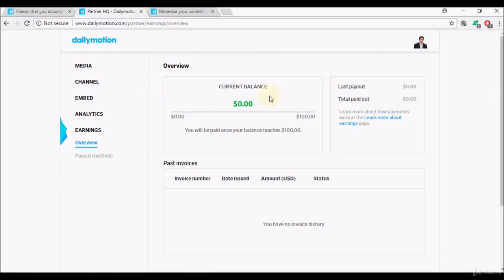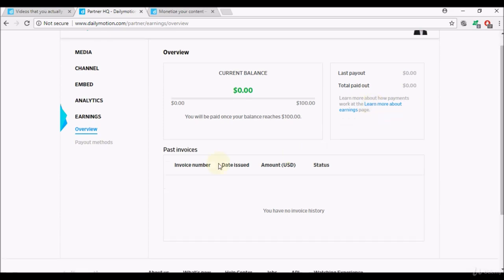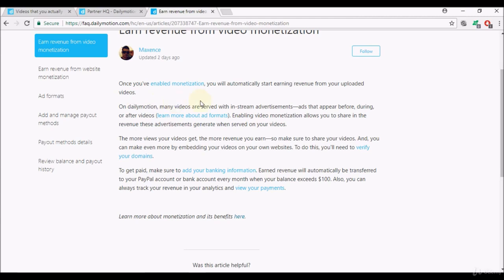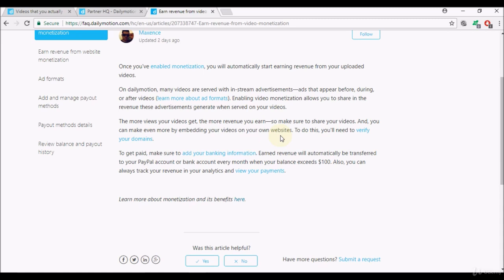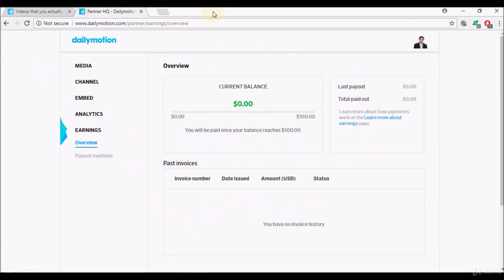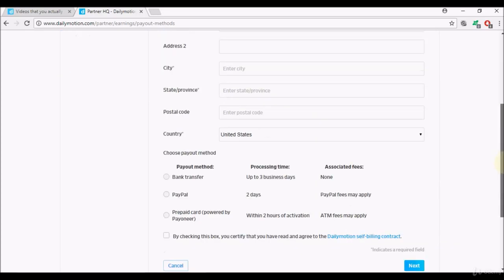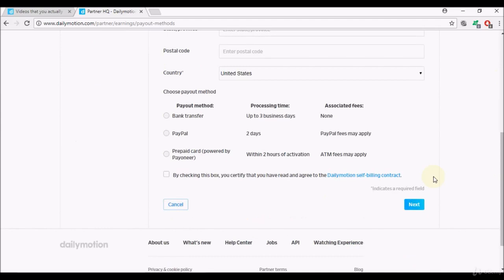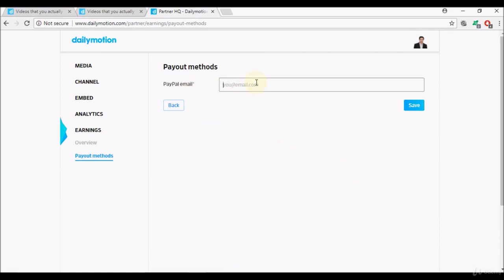Earnings and Payment Method Settings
Description
This course introduces you to Dailymotion which is a popular video sharing platform that is still making its mark in the video sharing market. Since its inception, Dailymotion has experienced a high growth in usage and offered a new way for video creators to earn online. Given the recent announcements made by Youtube regarding its strict monetization guidelines, now is the time to learn how to earn on Dailymotion which is more flexible.

This course will teach you to how to:

- Sign up for a Dailymotion account and start uploading videos

- Become a Partner of the Dailymotion earning program

- Create your monetized channel from scratch on Dailymotion

- Upload videos to your Dailymotion channel that are monetized

- Use the Emed feature of Dailymotion to earn more revenue through your blog/website

- Set up your payment method for receiving money that you earn from Dailymotion

- Use other features offered by Dailymotion such as Analytics etc

Who this course is for:
Anyone looking to earn money by uploading videos on Dailymotion
Anyone wanting to learn how to use Dailymotion
Anyone starting out in online earning using videos and website embedding
Anyone exploring video sharing platforms to earn money.